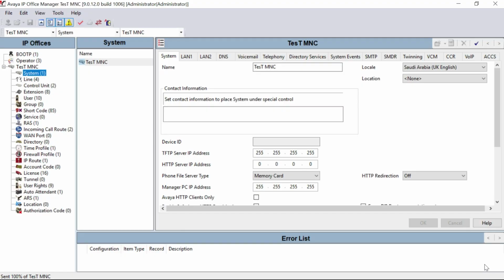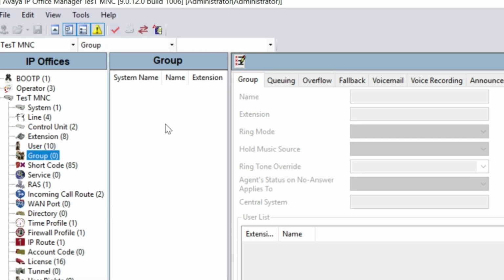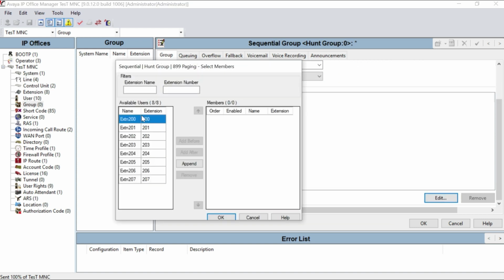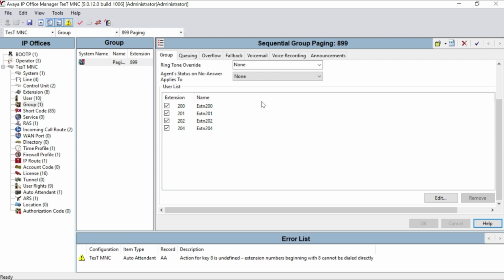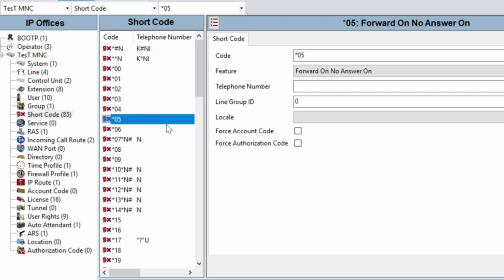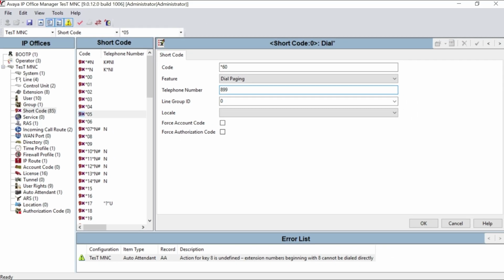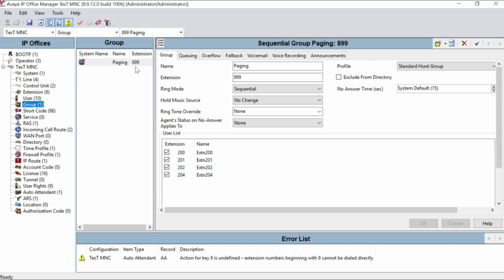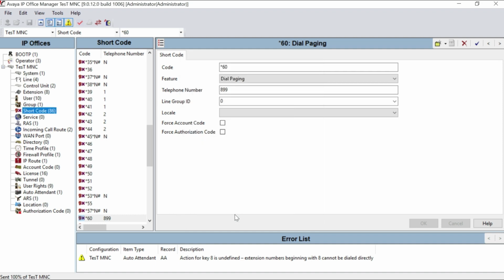HOW TO MAKE PAGING OF AVAYA IP 500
epower pk
Tutorial about how to make paging in avaya ip 500
this tutorial help you how to make paging in avaya ip office 500  v2